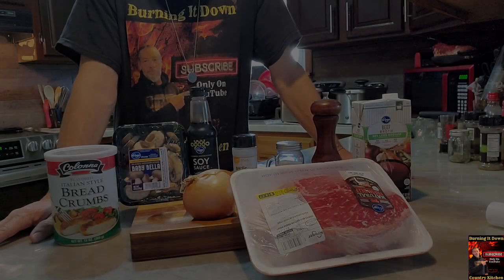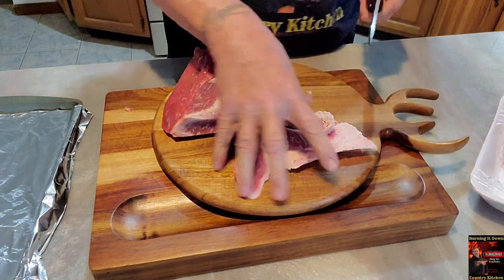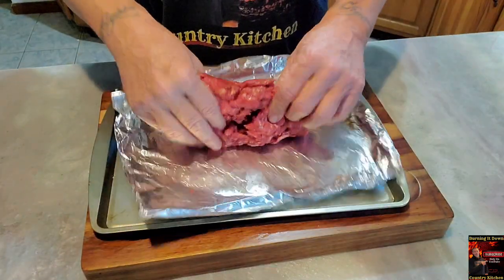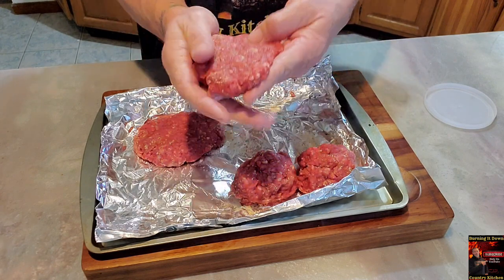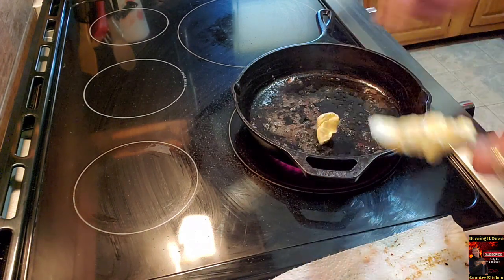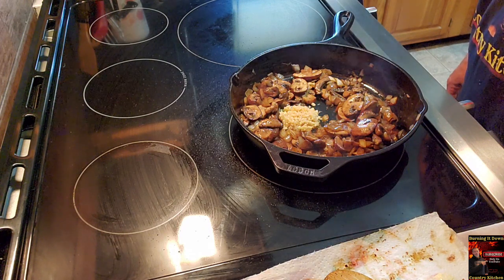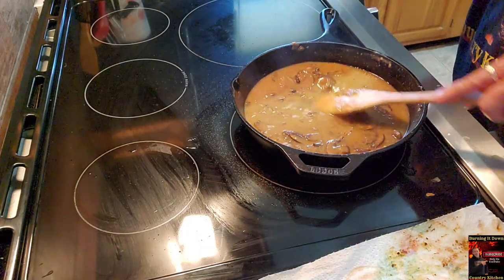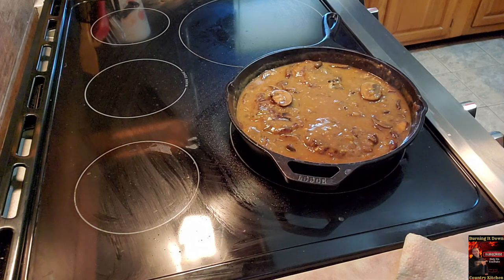Homemade Salisbury Steak Recipe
This Isn't The Old School Salisbury Steak! This Homemade Recipe Is Absolutely Delicious And A Family Favorite Over Here At Burning It Down Country Kitchen, Perfect For Lunch Or Dinner.